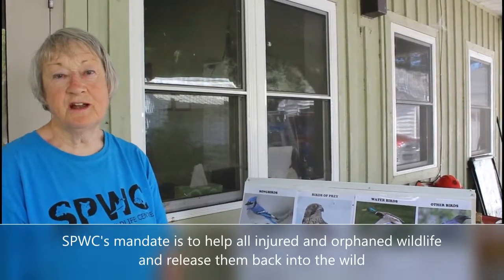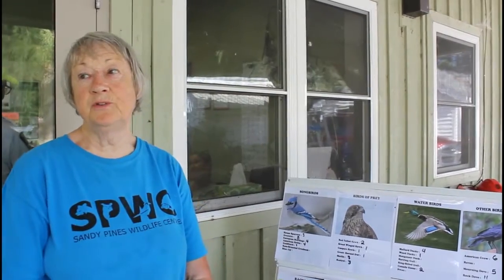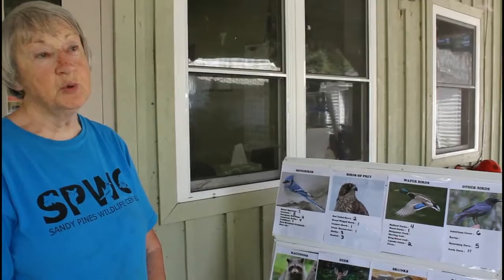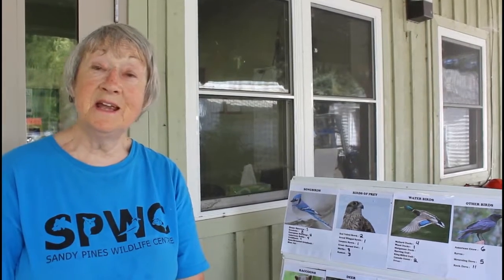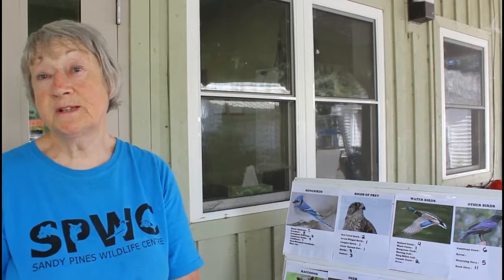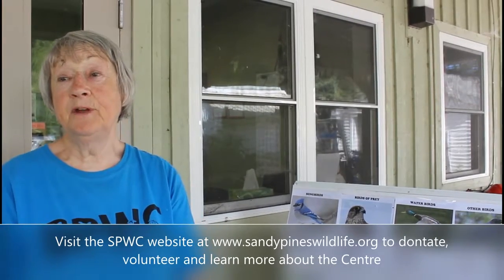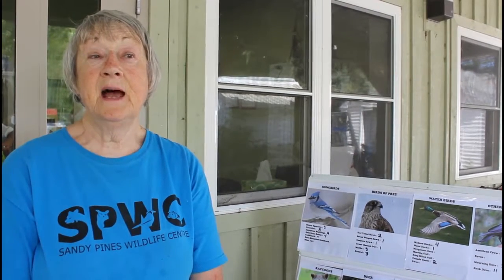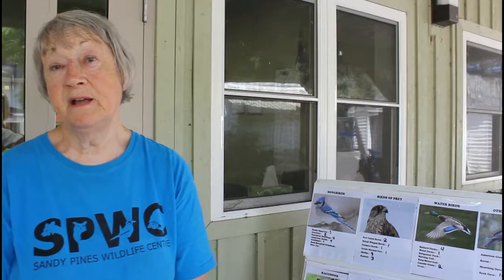Sandy Pines Wildlife Centre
If you find sick, orphaned or injured wildlife on your property and are unsure of what to do with them, Sandy Pines Wildlife Centre is here to help. Our community is privileged to have such a wonderful resource available for our wildlife. Learn more about Sandy Pines by visiting their
Donations and volunteer opportunities are available for those wishing to assist this organization with its mission to help all injured and orphaned wildlife (including mammals, birds, reptiles/amphibians) and release them back into the wild.